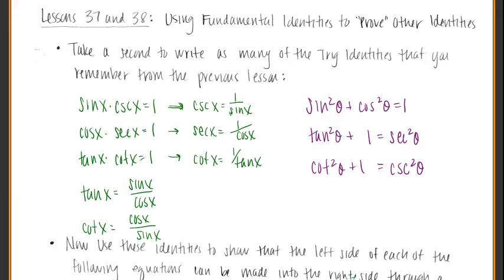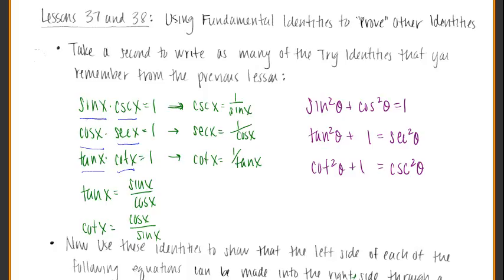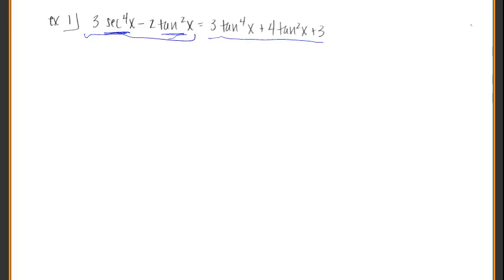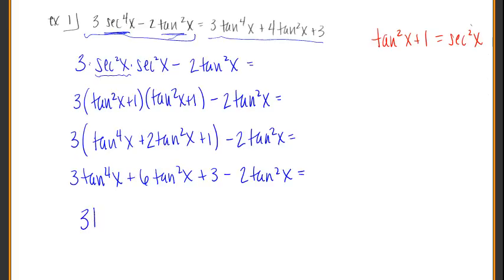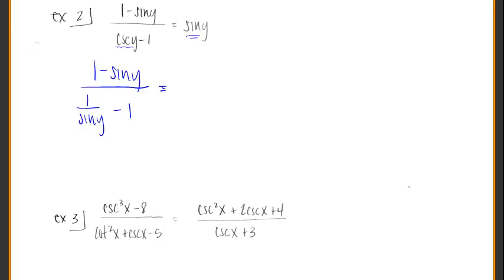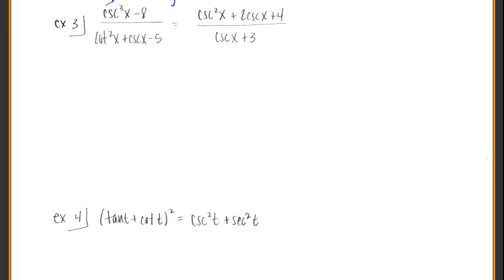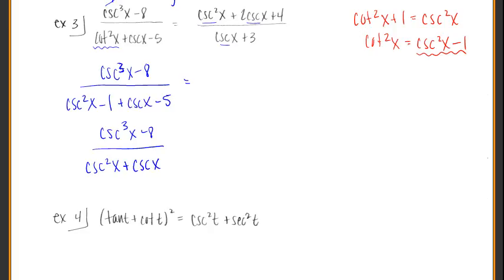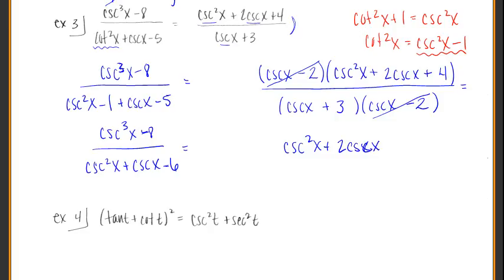2412 - Pre-Calculus - Lesson 37 & 38 - Video 1